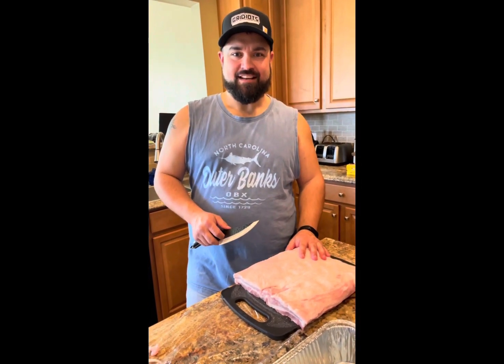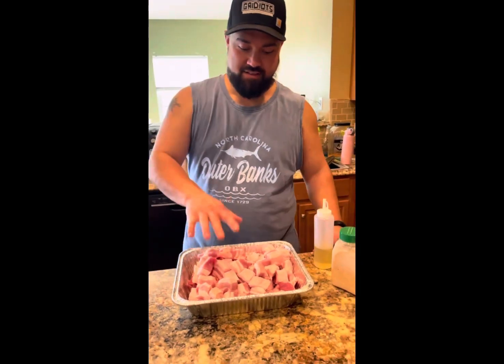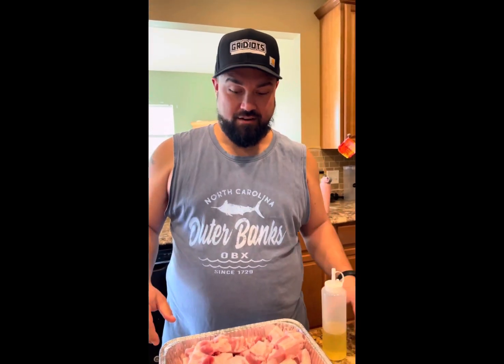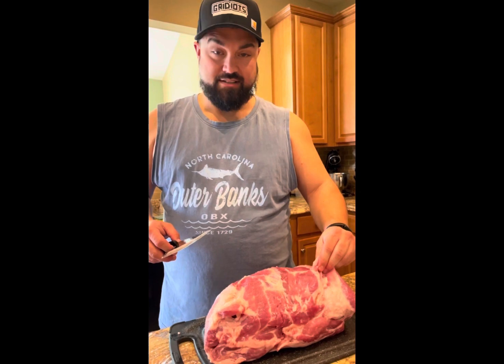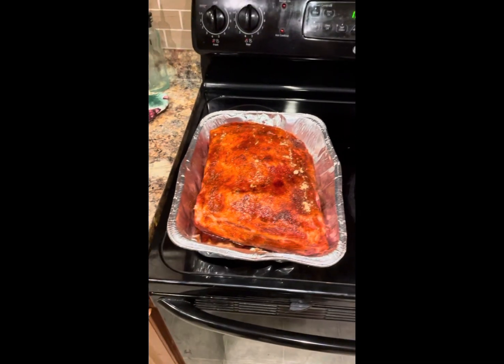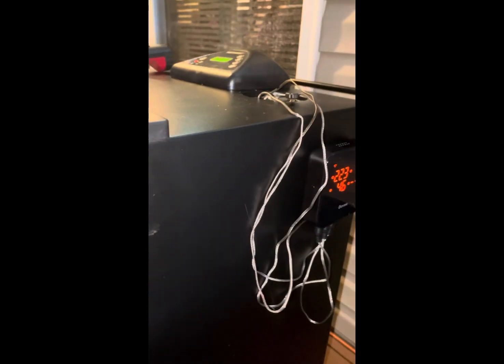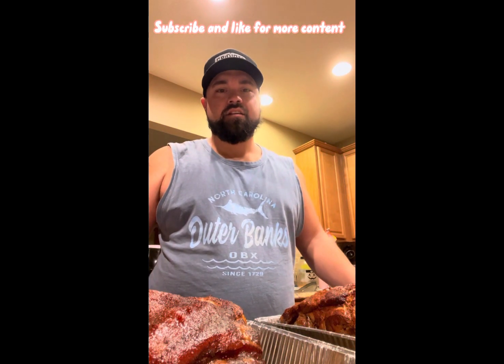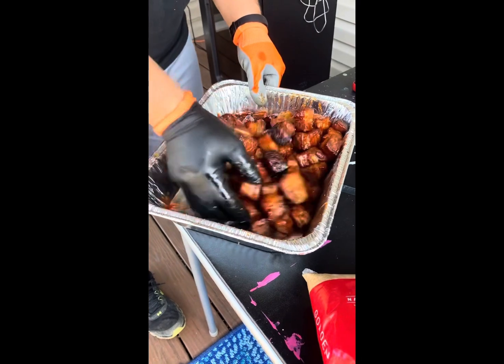Pulled Pork and Pork Belly Burnt Ends!!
Welcome back to Gridiots TV!! In this episode Ryan walks through making 2 pork butts and pork belly burnt ends for a party.